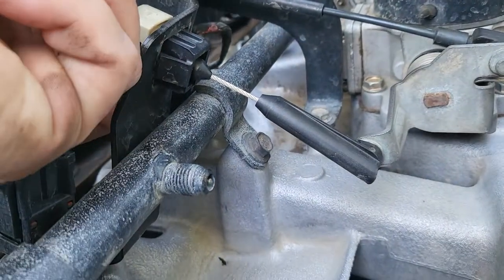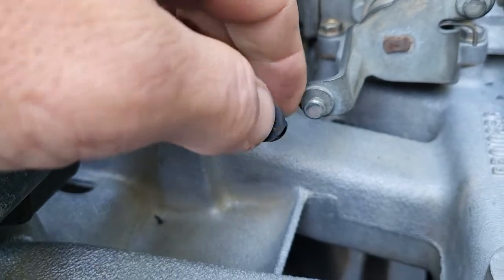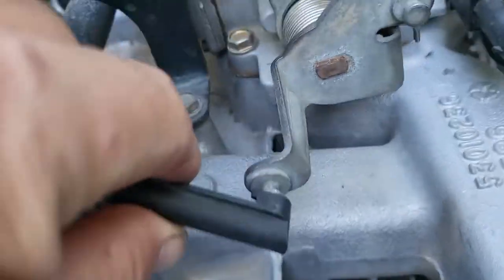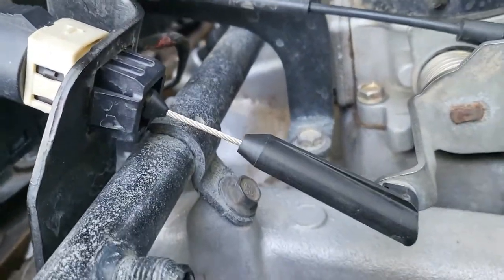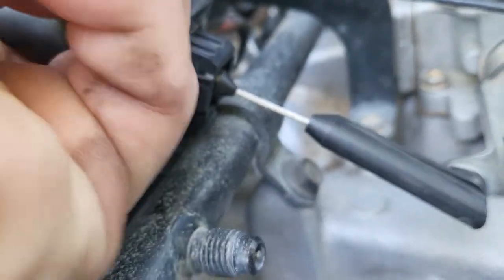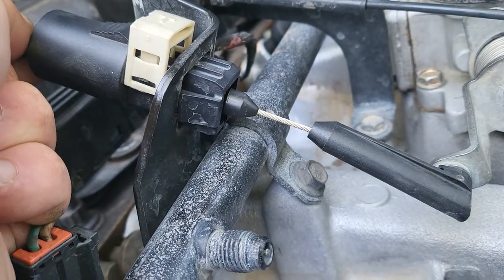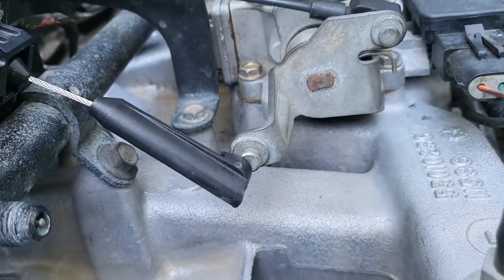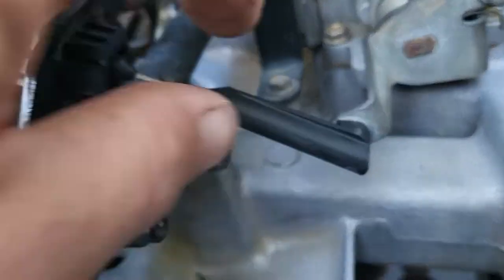97 Jeep Wrangler TJ Throttle Valve Cable Adjustment